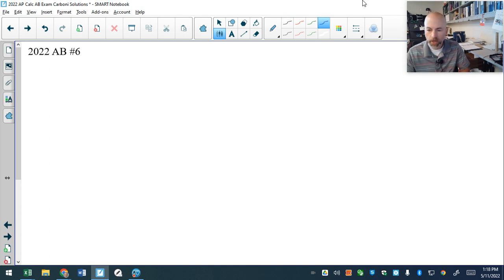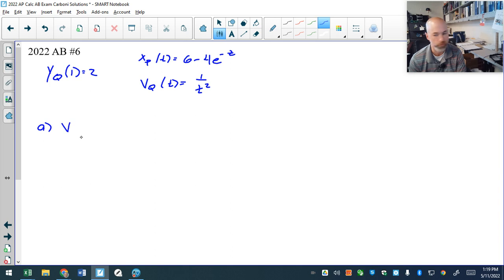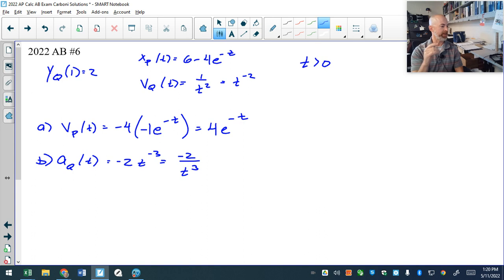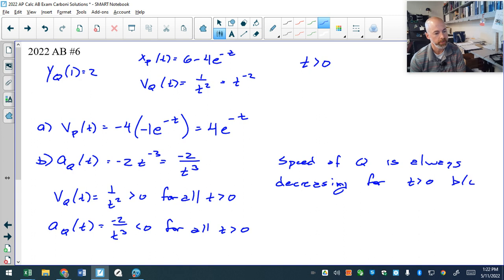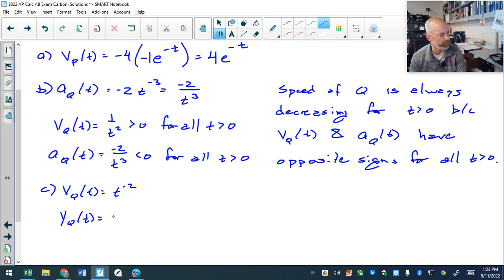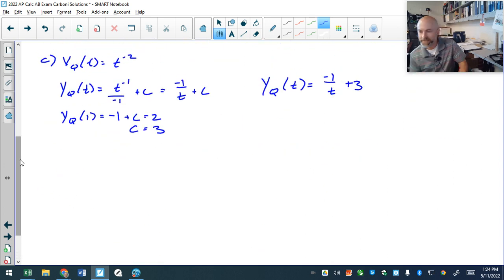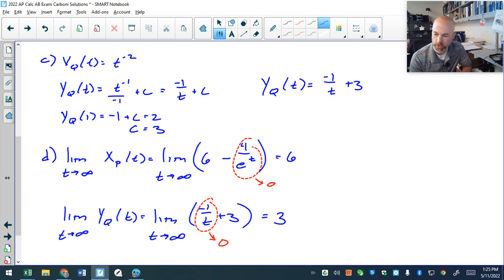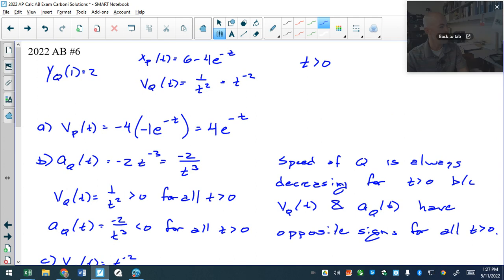2022 AP Calculus AB FRQ #6 Solution